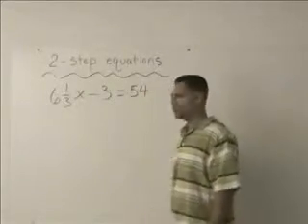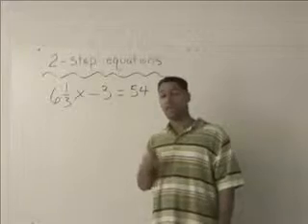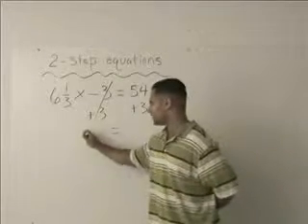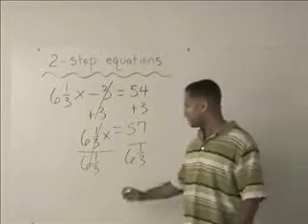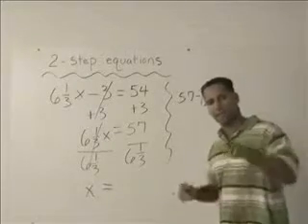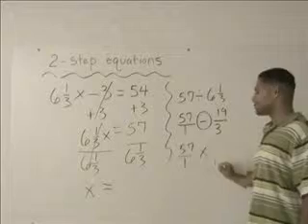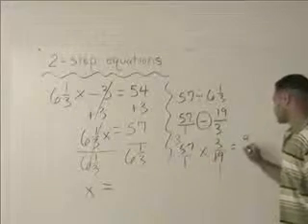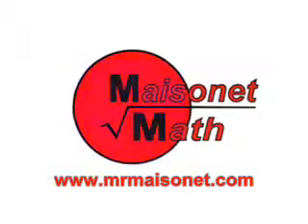Algebra - Solving a 2 Step Equation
Solving a 2-step equation involving a mixed number.